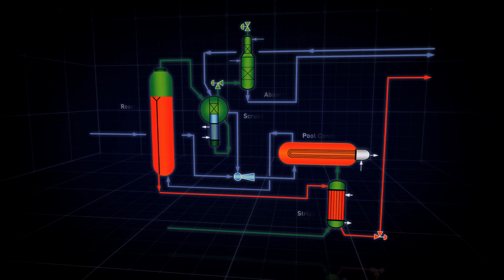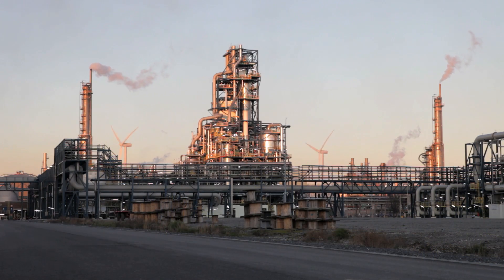Urea 2000 plus Technology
The pool reactor concept combines the condenser and reactor within a single pool reactor - enabling high residence times, eliminating the need for a separate vertical reactor, and creating optimum overall production conditions.